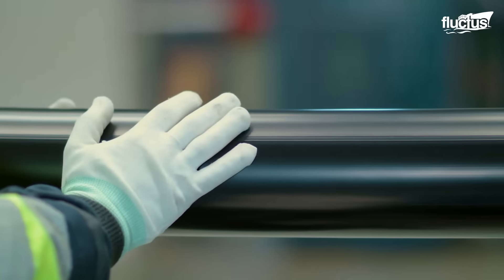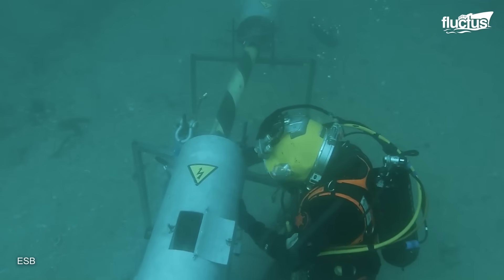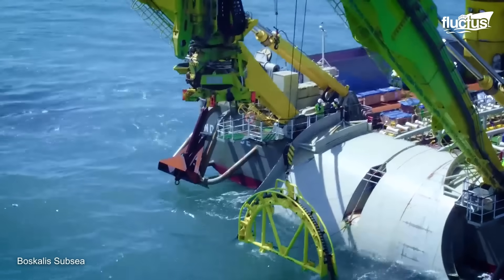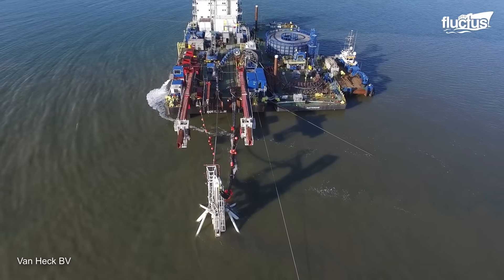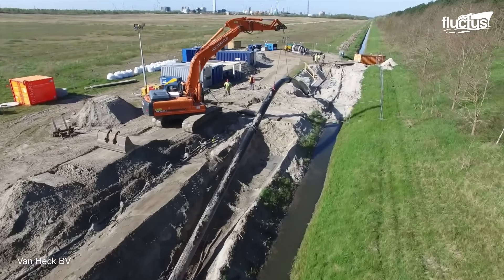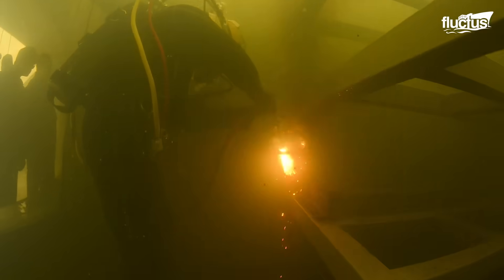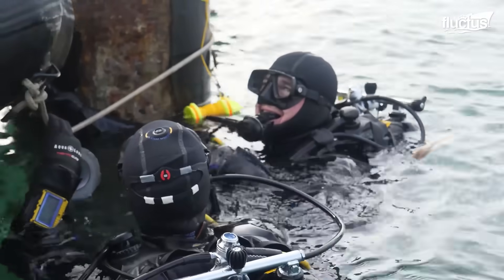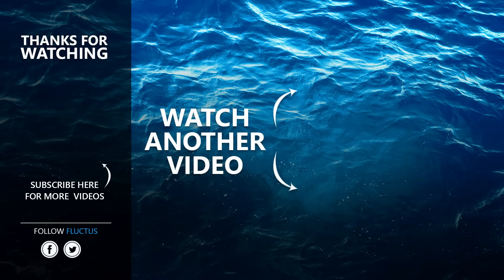The Extreme Job of Repairing Costly Internet Cables Deep Underwate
Welcome back to the Fluctus Channel, as we explore the complex world of undersea cable installation and repair, highlighting advanced cable-laying ships, and offshore wind power infrastructure.